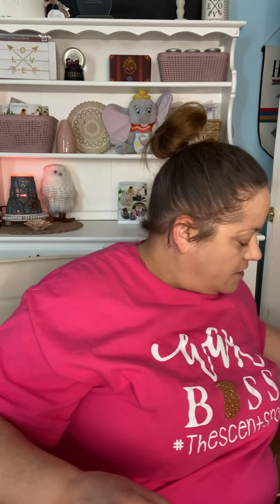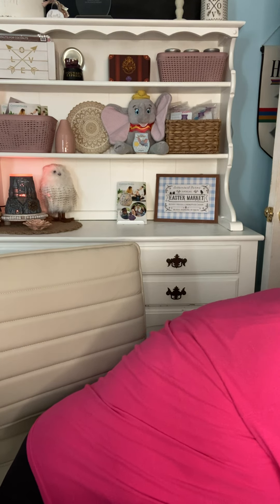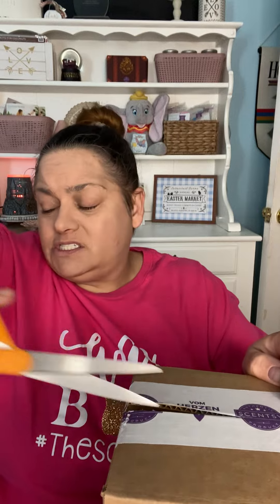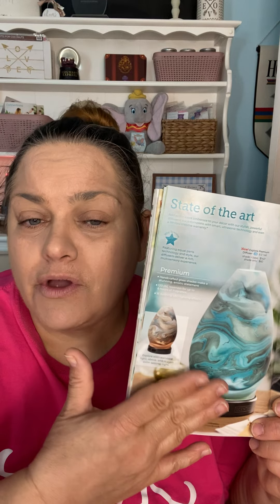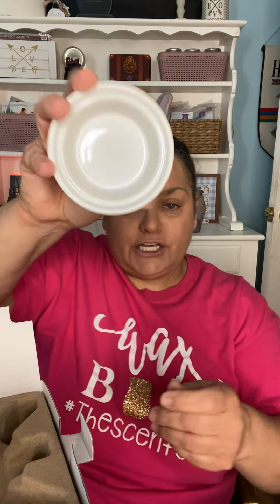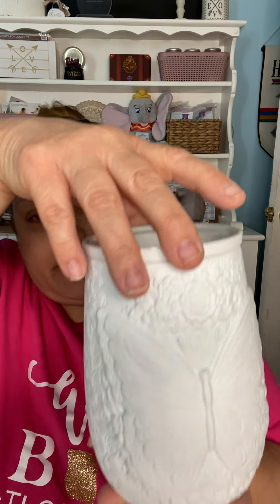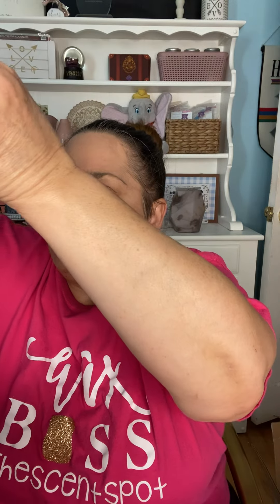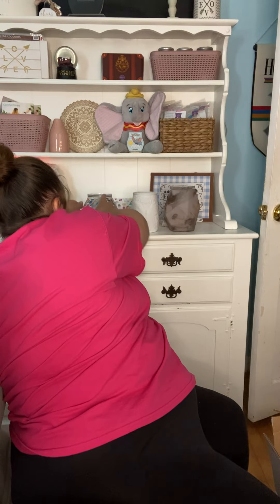Scentsy Haul Unboxing